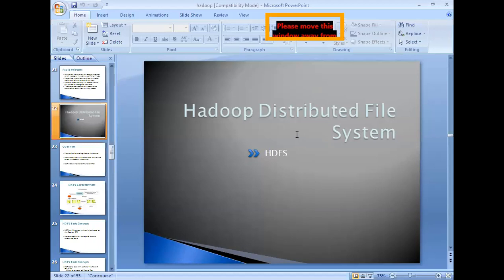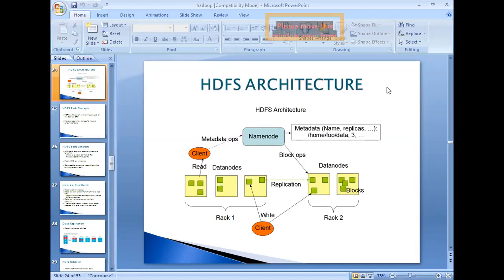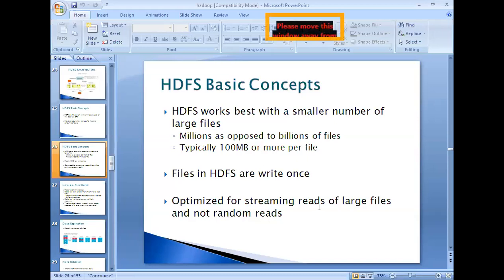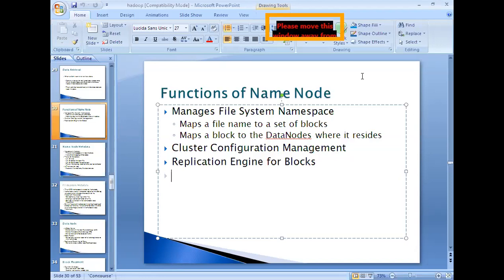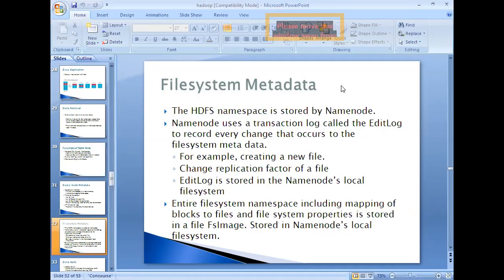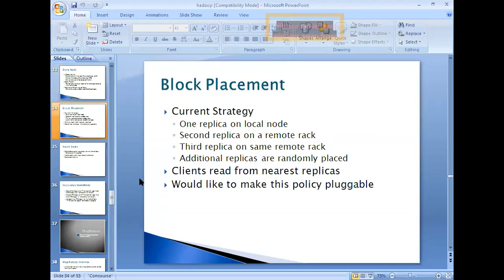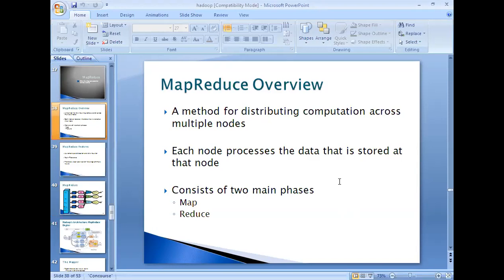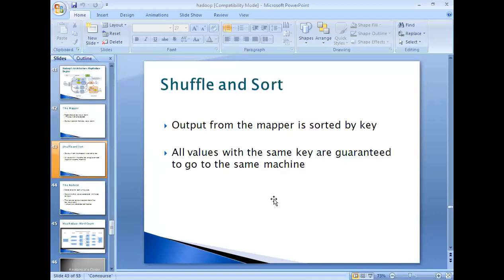BDA LECTURE-12 FOR SEC-1_7_9_2020_4th HOUR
Introduction to HDFS